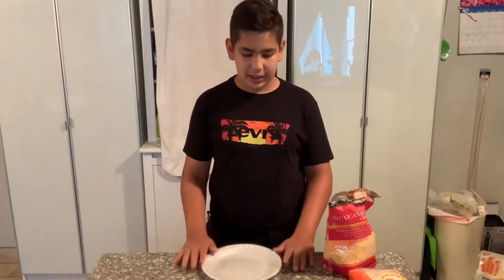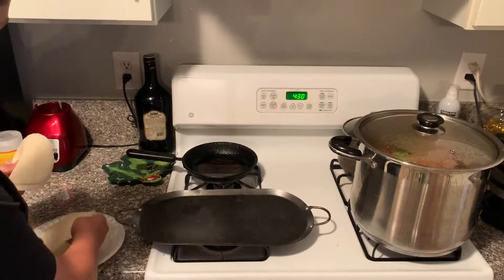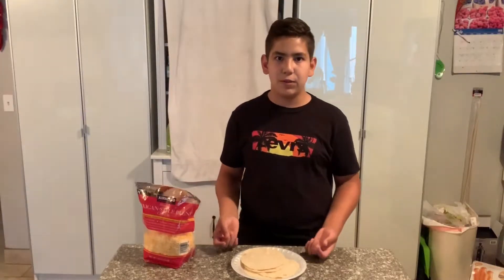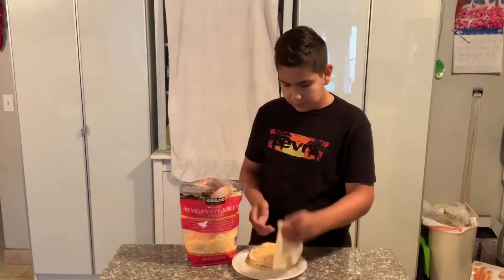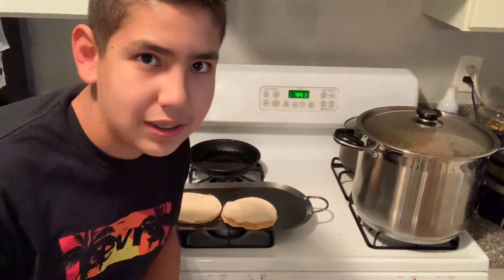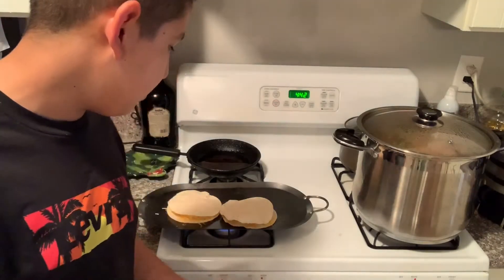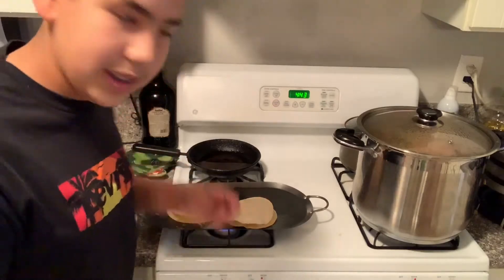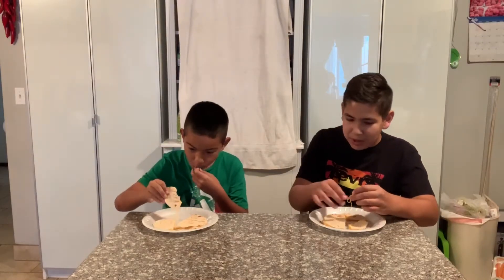How to make your own Quesadillas!